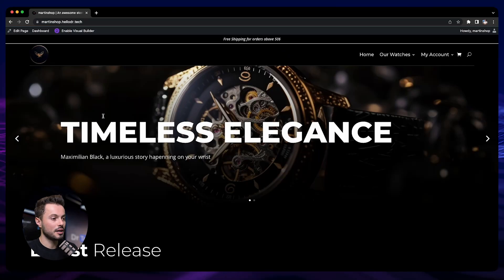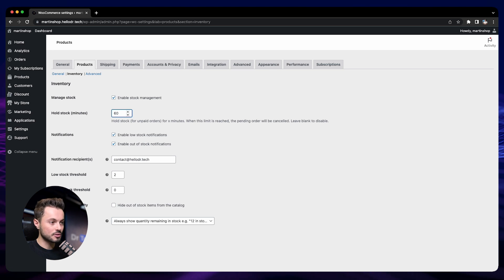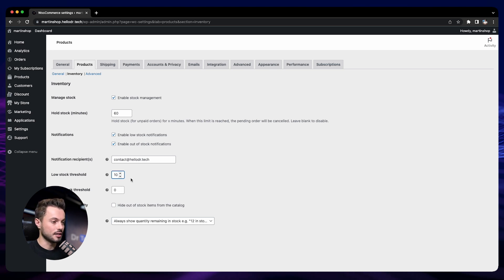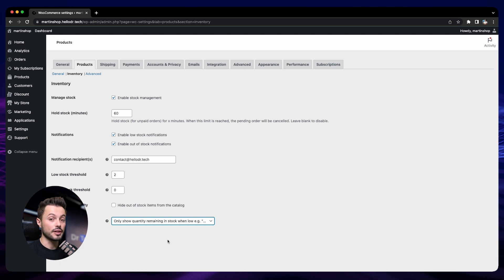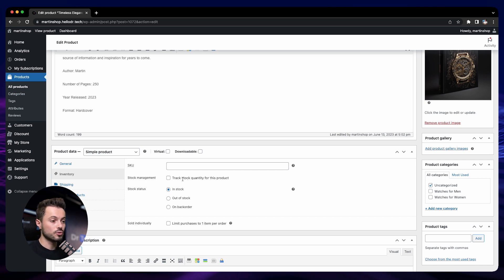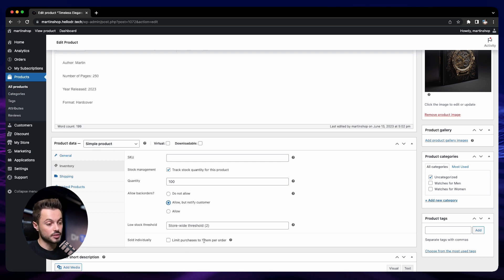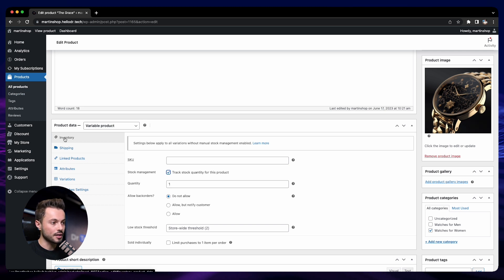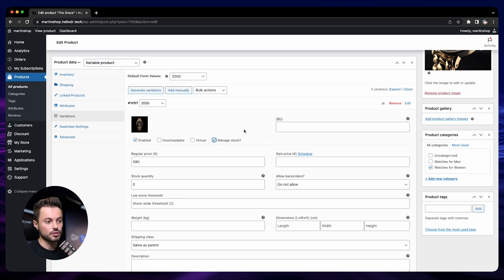How to Manage Your Inventory From Your Ecommerce Website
In this video, Martin shows you how to manage your inventory form your dashboard.
Learn how to create your eCommerce website from A to Z, without code, without experience, and without technical knowledge with this series of tutorials on Dr Tech.

In this series of tutorials on Dr Tech, Martin builds an online store with you: from adding your products, to designing your store, and adding important features to increase your sales. Martin shows you everything you need to create your eCommerce store and sell physical products, subscription boxes, virtual products, or even downloadable products worldwide.